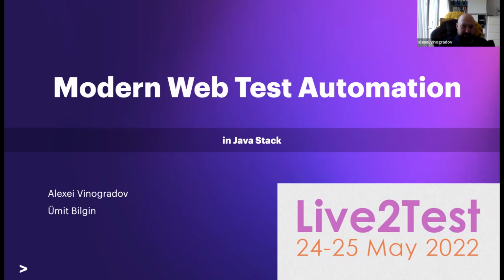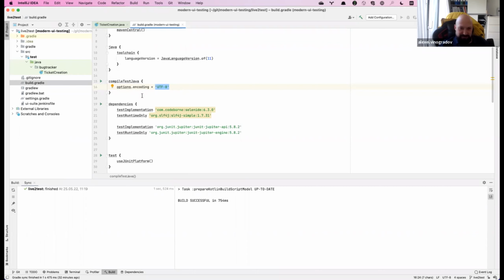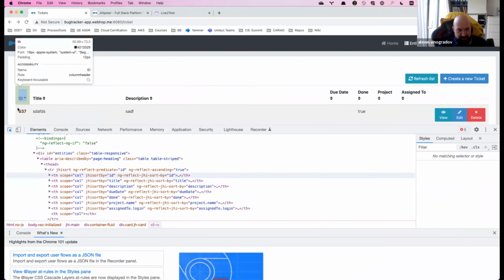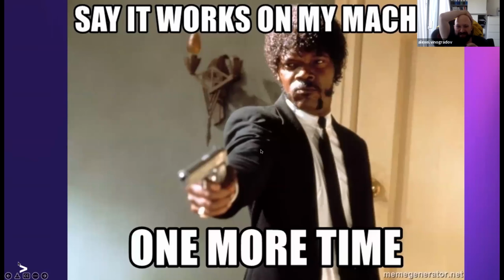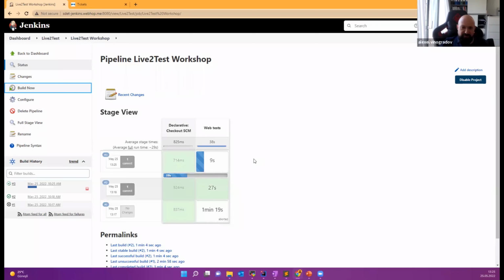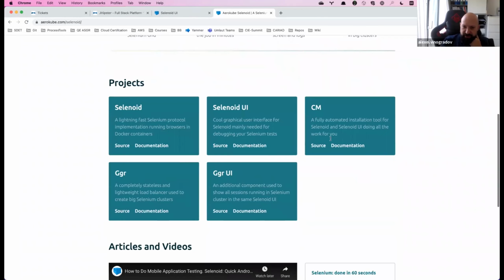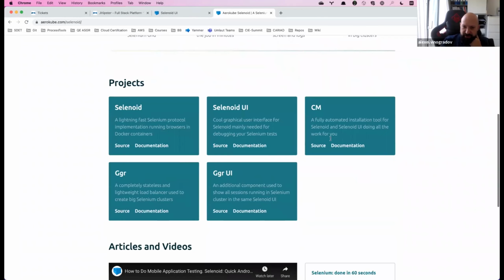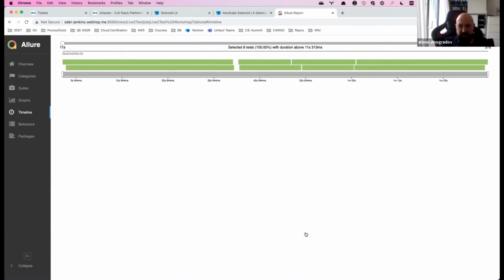Live2Test 2022 Workshop #6 - Modern Web-Automation in Java Stack | Alexei Vinogradov, Umit Bilgin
In the second section of workshops on Live2Test 2022, Senior Manager at Accenture, Alexei Vinogradov, and Software Test Architect at Accenture, Umit Bilgin, practices the best uses for modern web-automation in Java Stack.